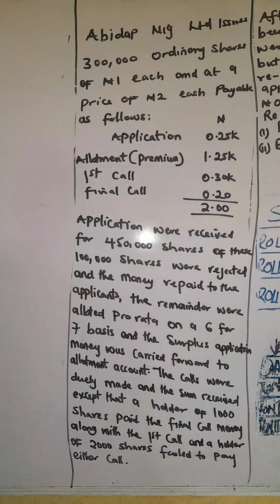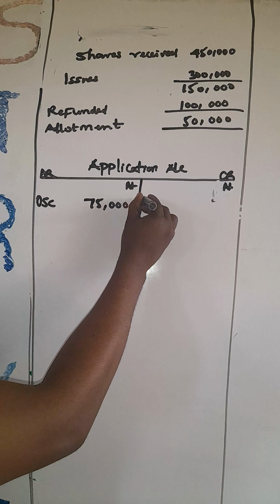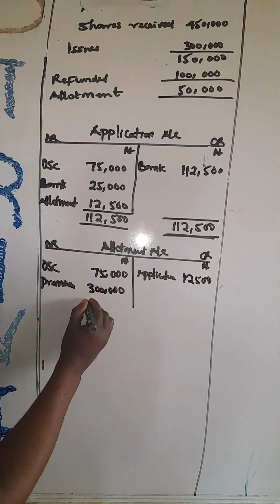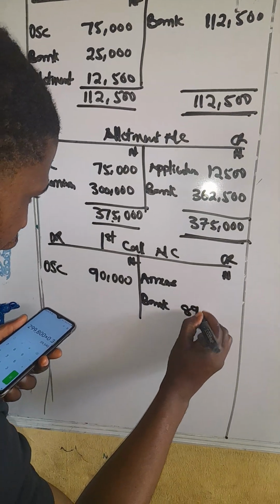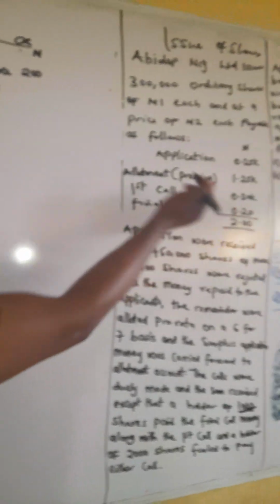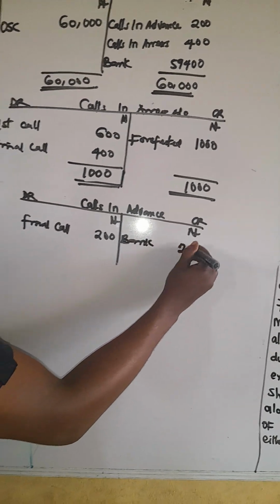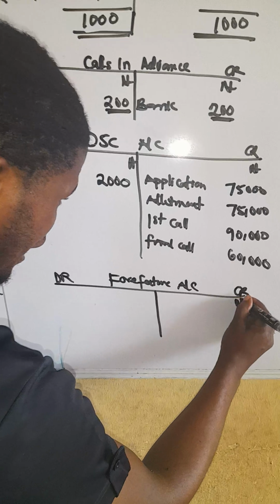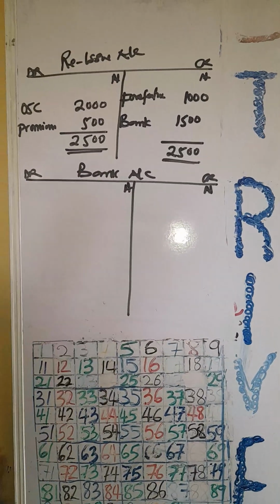issue of shares, over subscription,calls in advance,arrears, forfeiture,re issue part A